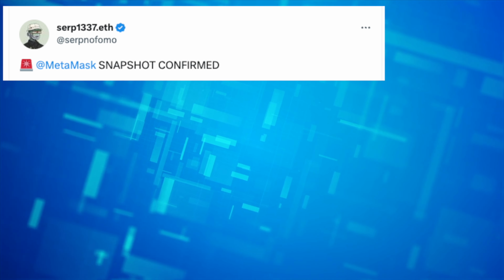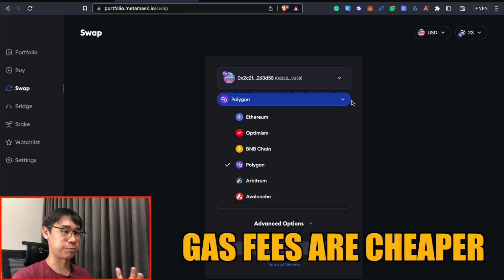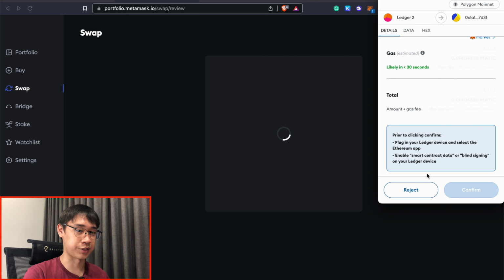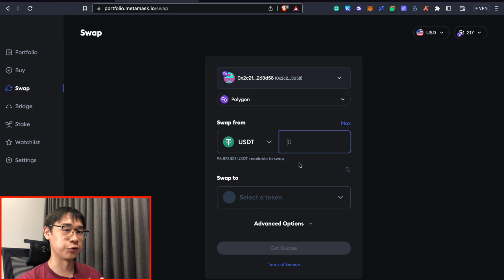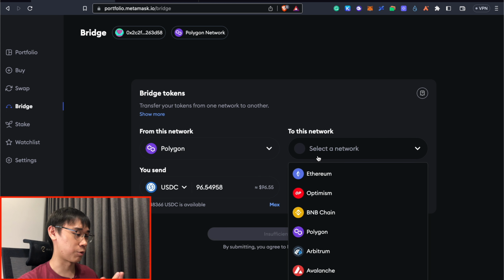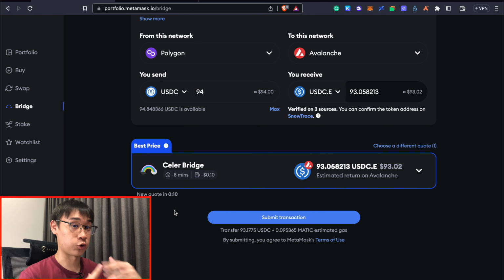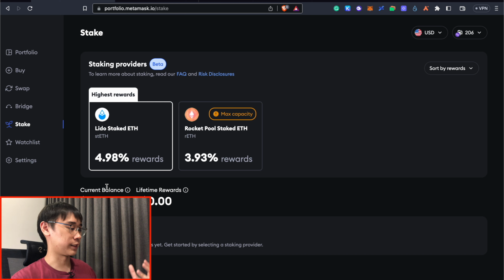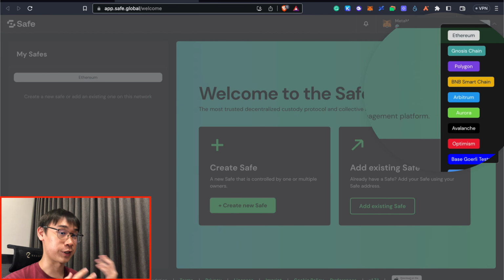Rumours Are SPREADING About Metamask’s Airdrop (DON’T Miss It)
To qualify for Metamask's airdrop, here are 5 things you can do before the snapshot on 31st of March.

Some mentioned that you'll need to accumulate a total volume of around $1,000, but the fees are just way to expensive and I only played around with 100 USDC.

🏃 MOVE2EARN 🏃
😺 Walken (10 GEMS + 5 WLKN + 100 Mysberries): Use the code ZCAIJJM when you sign up
🕺🏽 Dotmoovs (Earn 10 xMOOVs): use the code 'bSB7X2do' on sign-up

💰 CRYPTO INTEREST 💰
⚪️ Nexo ($25 in BTC when you transfer ≥ $100 worth of assets and hold for 30 days)

⏰ TIMESTAMPS ⏰
0:00 Start Here
0:27 Step 1
2:45 Step 2
4:34 Step 3
5:06 Step 4
5:21 Step 5
5:31 Don't Miss This